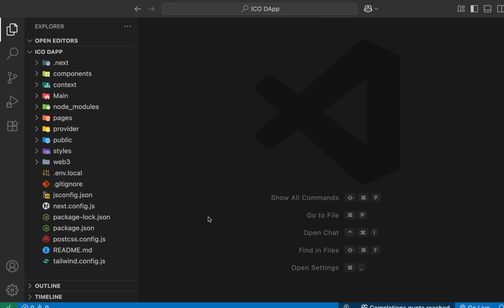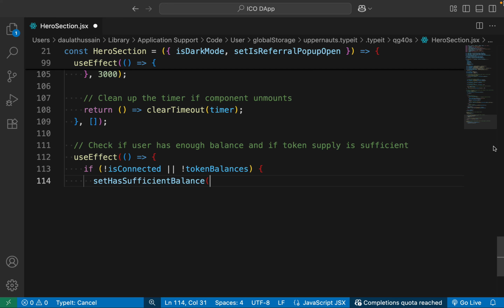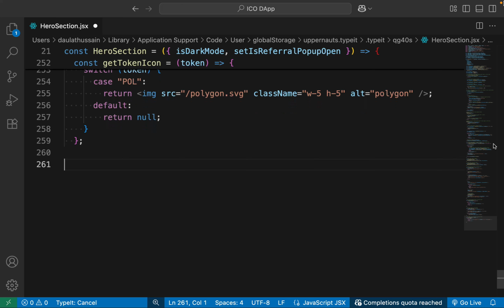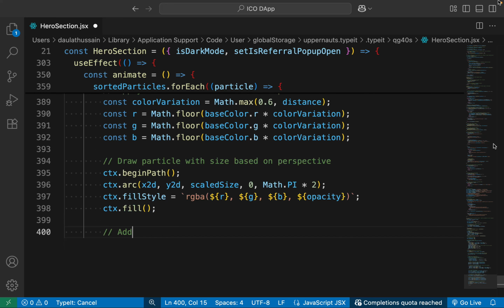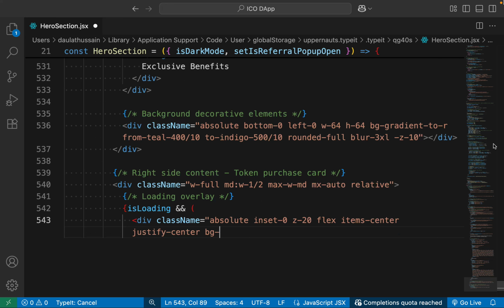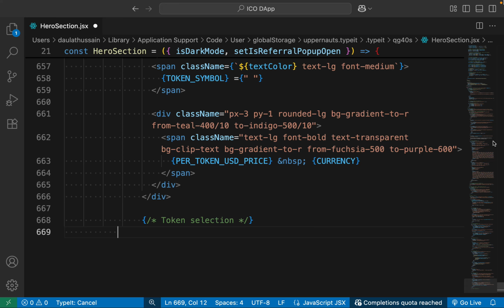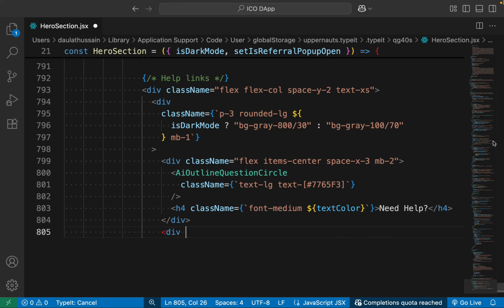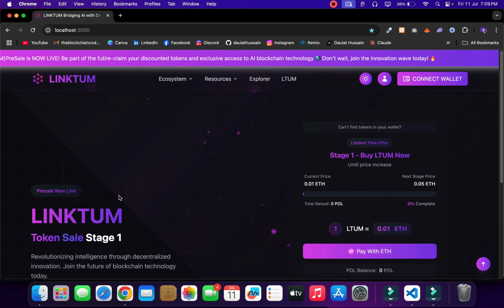Create a Responsive Hero Section With Dynamic DSA in Next.js & Tailwind CSS- Web Development Project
Hero Section With Dynamic DSA in Next.js

In this project-based video, you’ll learn how to build a fully responsive hero section with dynamic DSA (Data Structures & Algorithms) content using Next.js and Tailwind CSS.

✅ Perfect for web developers who want to combine beautiful design with dynamic data.
✅ See how to structure your Next.js components, add custom styling with Tailwind CSS, and display real-time DSA stats or highlights dynamically.
✅ Learn best practices for responsive design and modern frontend development.

By the end of this video, you’ll have a clean, professional hero section that adapts to any screen size — ideal for your portfolio or coding-related projects!